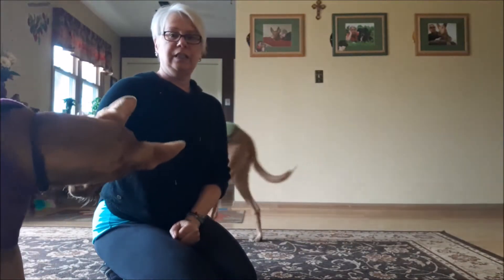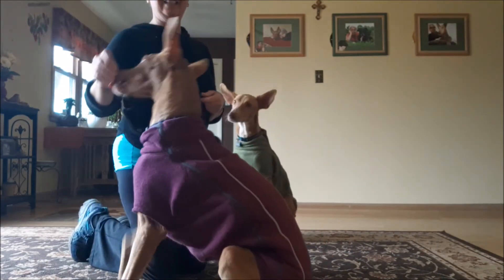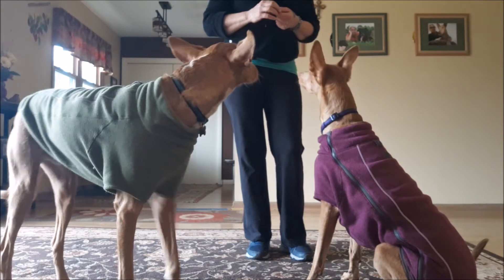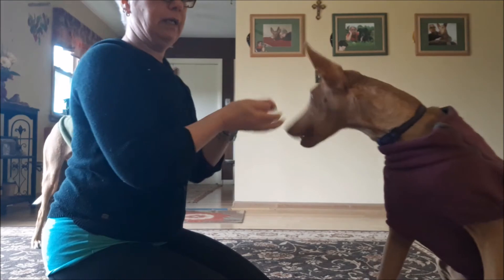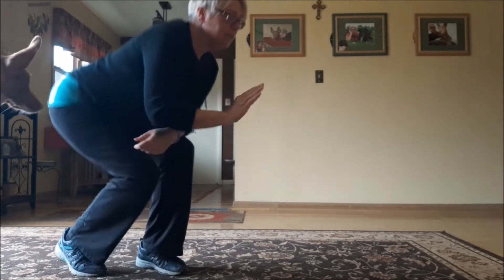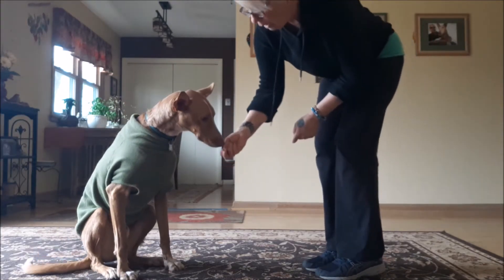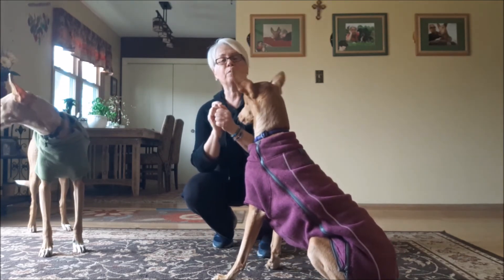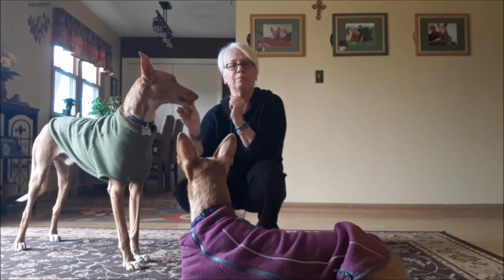Dogs4life.com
Teaching your dog a new trick, Video Two High Fives